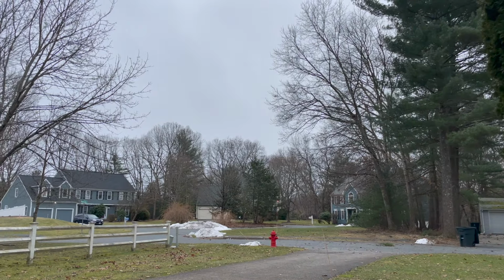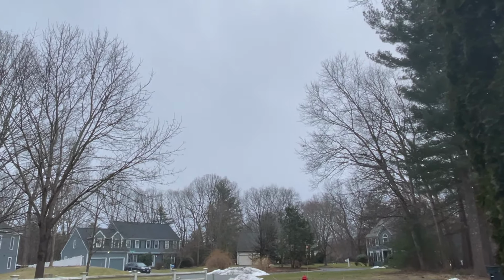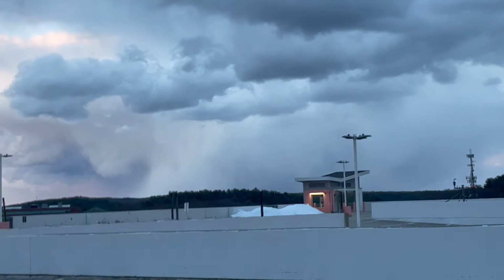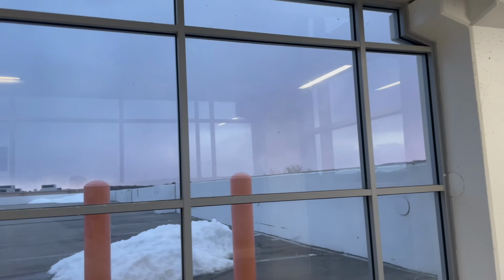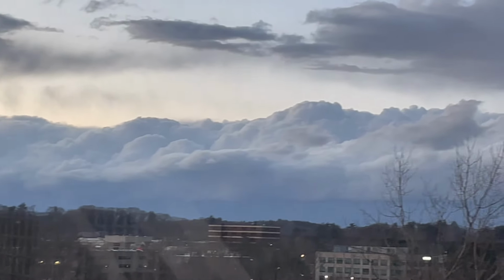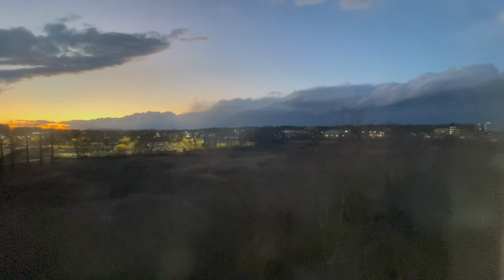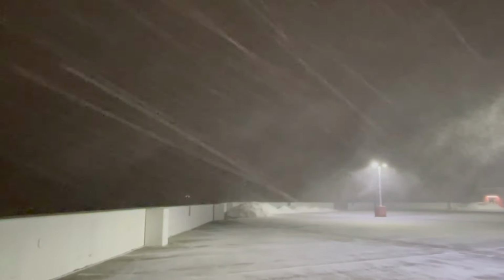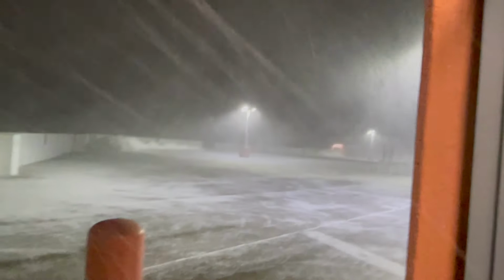Whiteout SNOW SQUALL with 50+ MPH Winds - 1/14/24, Natick MA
Two snow squalls in quick succession, the second in particular bringing 50 MPH winds, near-zero visibilities, and one of the greatest instances of blowing snow I have seen.

Late upload from about 2 months ago. Didn't get to editing until recently.